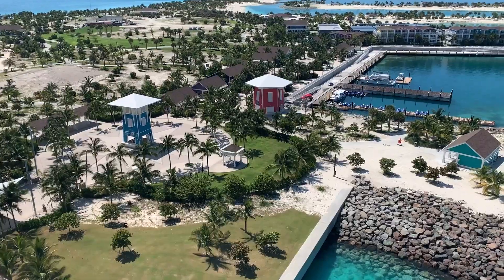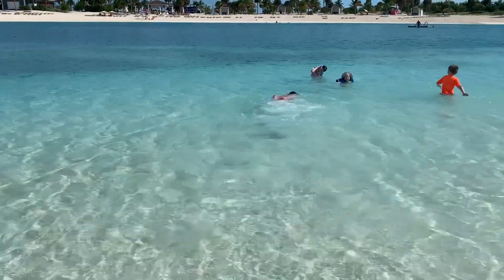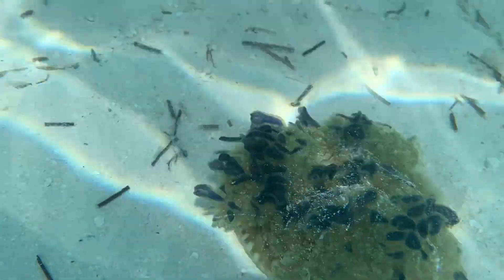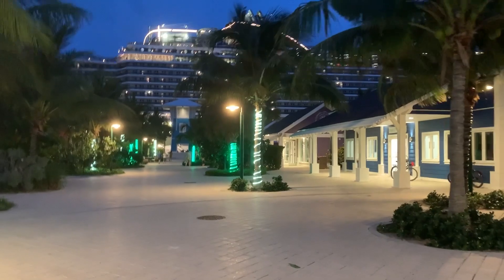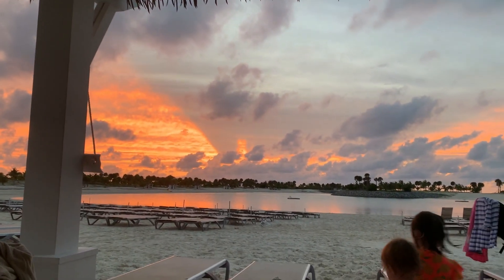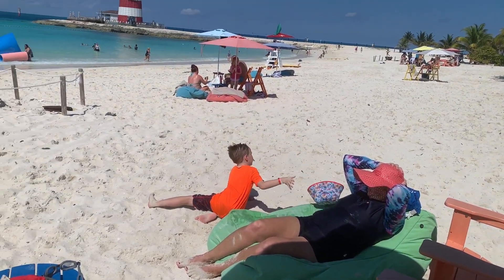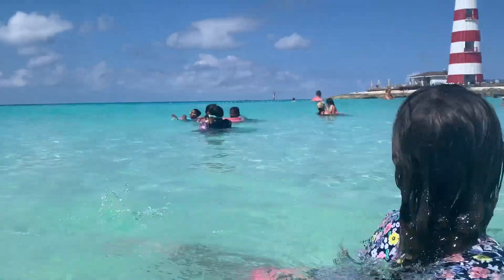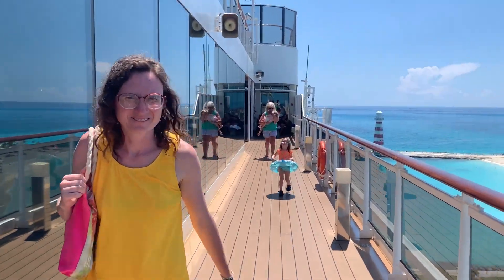Paradise Found: MSC Cruise's Ocean Cay is Unreal! 😍🌴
🌴🏝️ Hold onto your hats, adventurers! We've discovered the ultimate island paradise, and it's straight out of a dream! Join us as we reveal the jaw-dropping beauty and incredible secrets of MSC Cruise's Ocean Cay Private Island! 😱🚢

🌊🏖️ Unleash your wanderlust as we take you on an exclusive virtual tour of this pristine oasis, tucked away in the heart of the Caribbean! 🏝️🐠 Prepare to be swept off your feet by the crystal-clear waters, powdery white sands, and lush greenery that stretches as far as the eye can see! 🌺🌊

🌞🚢 But that's not all! Ocean Cay isn't your typical island stop; it's a slice of heaven designed for the ultimate relaxation and adventure! 🚀🍹 From thrilling water sports and snorkeling in vibrant coral reefs to lounging in luxury cabanas with your favorite cocktail, this paradise caters to every desire! 🍹🏄‍♀️

🌅🎇 As the sun sets, get ready to be mesmerized by the awe-inspiring Lighthouse Lightshow, a breathtaking spectacle that will leave you in awe! 🌅✨

📽️🌟 So, are you ready for the most picturesque getaway of your life? Don't forget to hit that like button and subscribe as we prepare to transport you to Ocean Cay - the idyllic haven that'll have you planning your next MSC Cruise in no time! 🚢😍

🚢🌴 If you're a travel enthusiast or someone longing for a little piece of paradise, this video is your ticket to escape! Share the excitement with your fellow adventurers, and let's embark on this unforgettable journey together! 🌊🏖️🌞

🔔🌺 Get ready to experience the magic of MSC Cruise's Ocean Cay Private Island - a tropical paradise that you won't believe actually exists! Are you prepared to fall in love with this breathtaking oasis? Let's dive in! 🏄‍♂️🍹🌴

7OUM62YHNFBHWP04